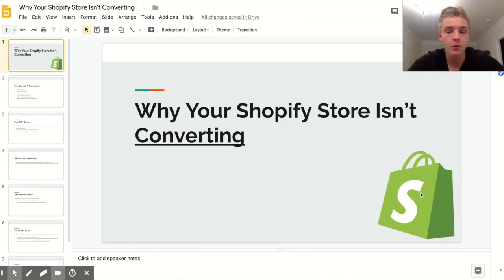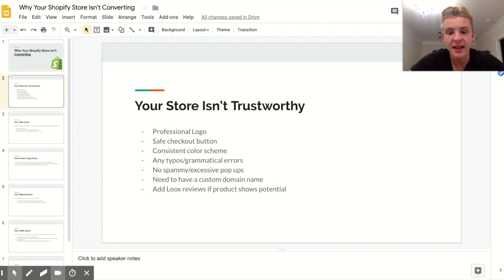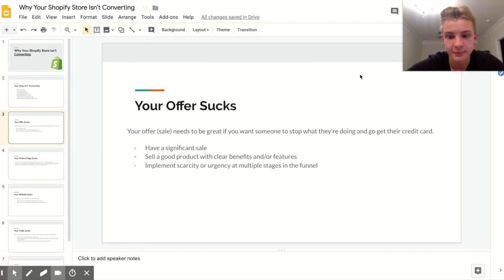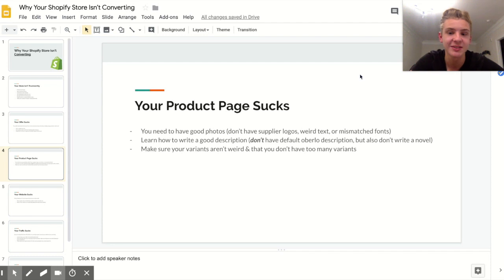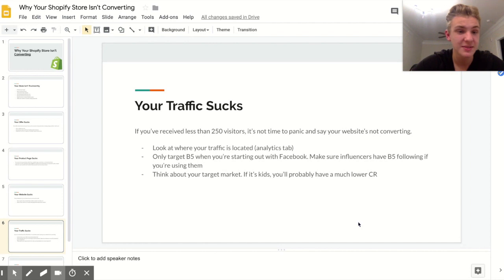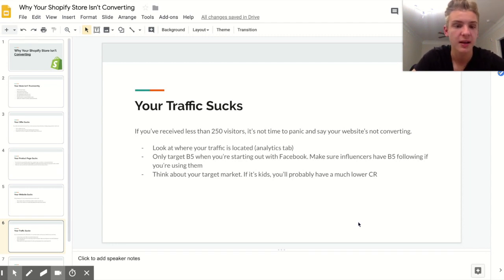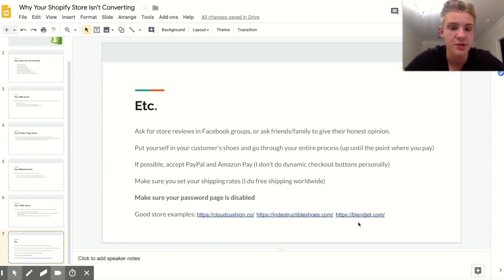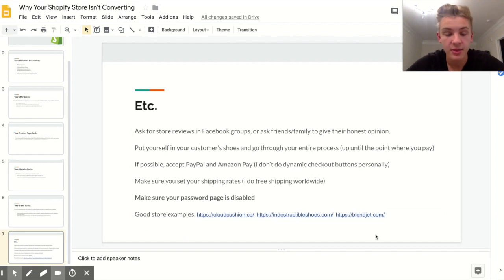Why Your Shopify Store Isn't Converting!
In this video I reveal all the the reasons your Shopify store is not getting sales. Find out how to improve your conversion rate and build an effective Shopify store!